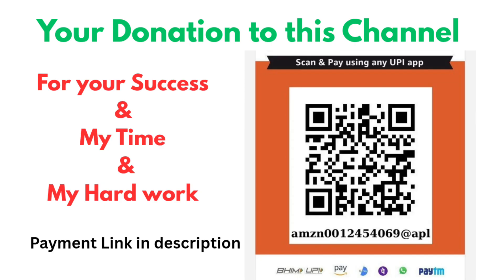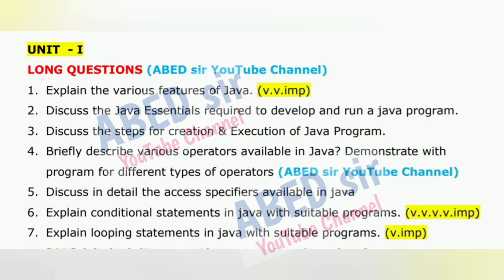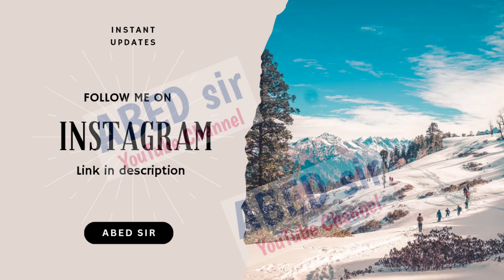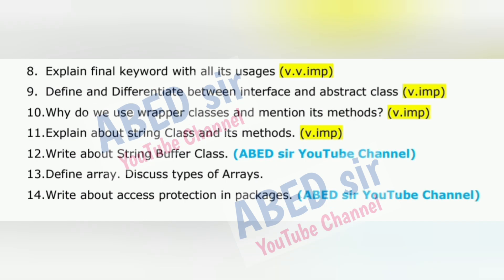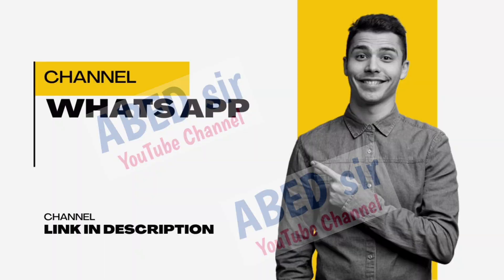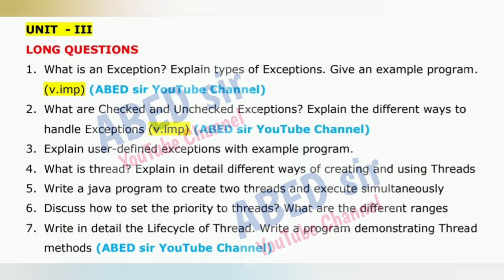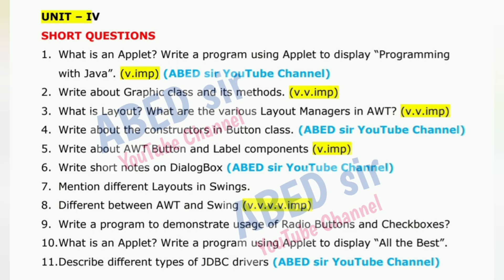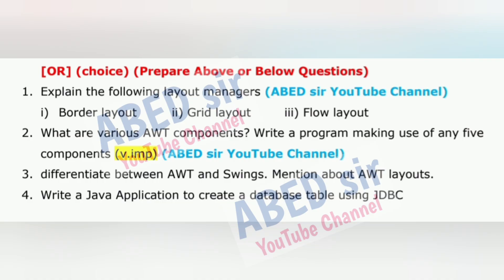Programming in Java Important Questions 2025-26 BSc 5th Semester V Sem Imp OU KU TU PU SU MGU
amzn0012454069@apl